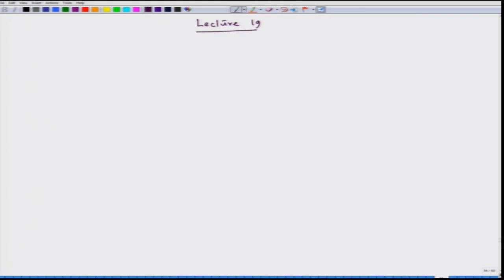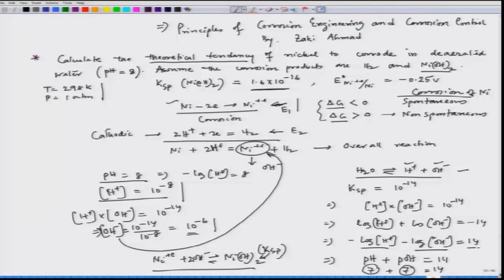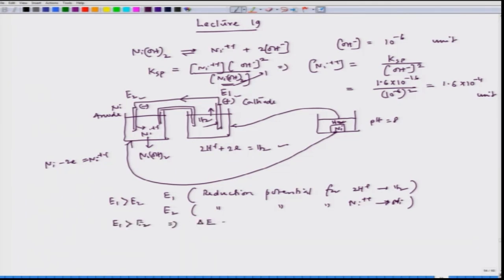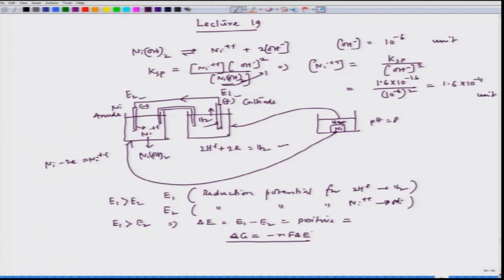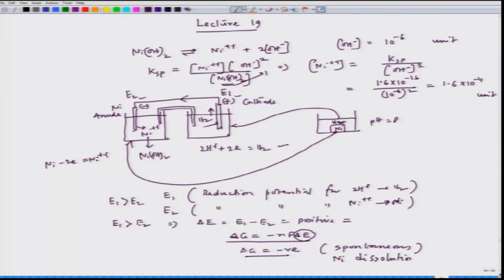19: SPONTANEITY OF CORROSION PROCESS AND INTRODUCTION TO POURBAIX DIAGRAM